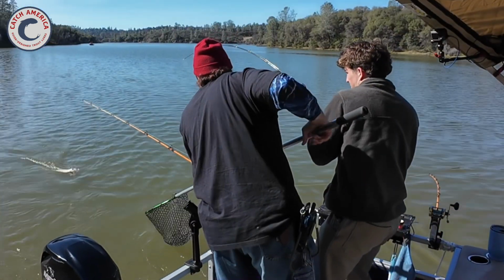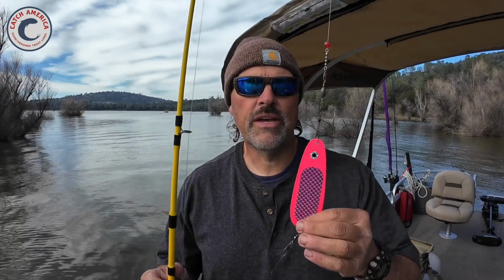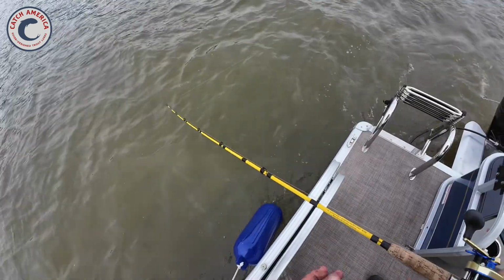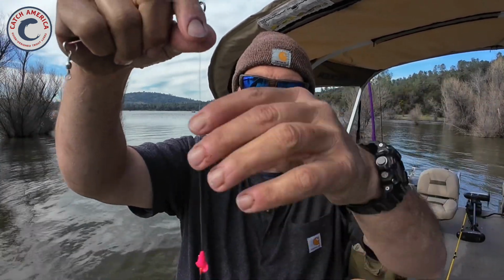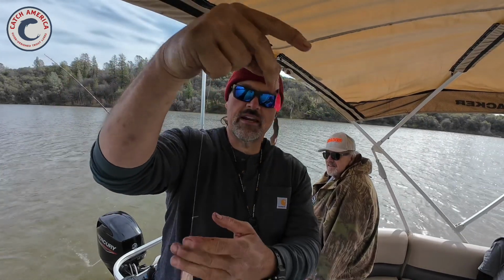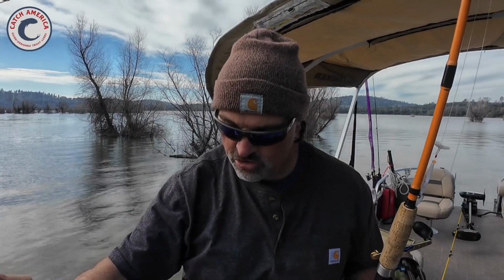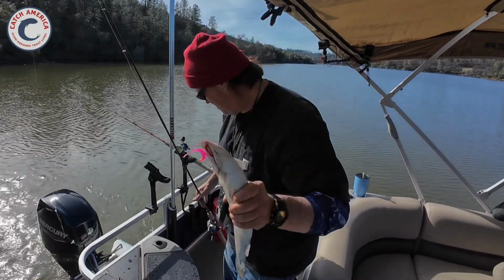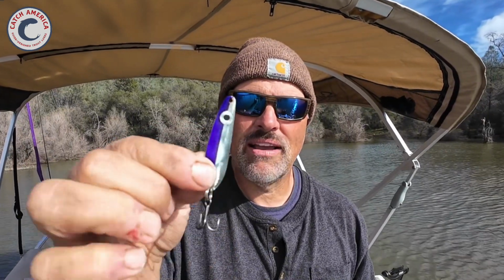Fishing Tricks That Work at Collins and Folsom Lakes | Fishing Report March 1, 2025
Watch as we reveal the exact lures slaying trout at Collins Lake—rainbow garlic PowerBait, slow-death hooks, and surprise MVP: the white worm! Then, we head to Folsom Lake where salmon are hitting Cop Car spoons. Pro tip: Learn the rod trick that turns nibbles into hooksets!

0:00 Intro
1:02 Collins Lake update
2:12 Best bait setup
3:16 Top trolling setup
4:45 Pro tip for tentative bites
6:30 Alternative trolling rig
13:30 Best trolling speed
13:44 Effective lures